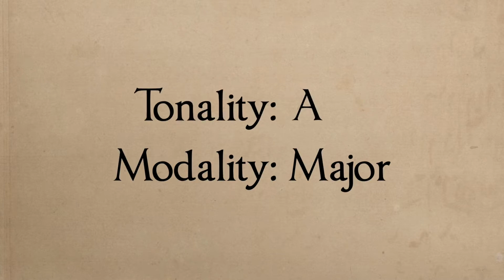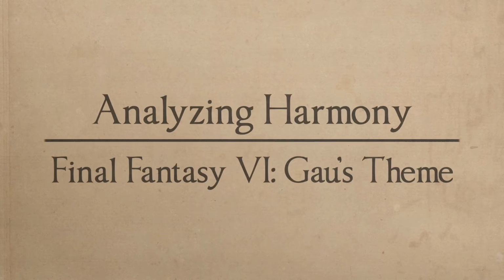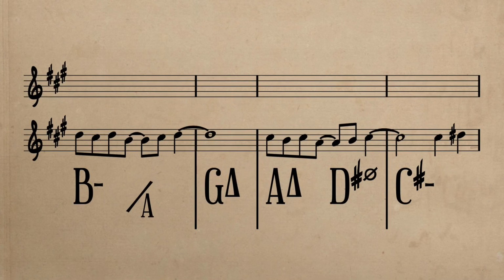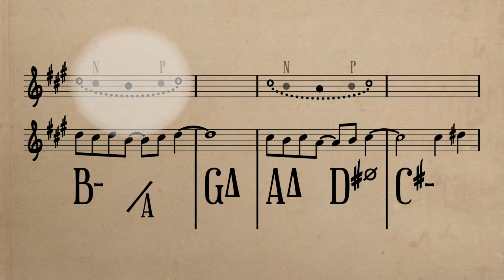Analyzing Melody EP 07: Final Fantasy VI - Gau's Theme (Music Theory)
Upper-level Music Theory Group: Facebook.com/Groups/MusicTheoryII

Welcome to the seventh installment of Analyzing Melody. This is a series that focuses on, predominantly, the element of Melody in music with the occasional commentary on harmony, counterpoint, and form. It will look at a variety of musics but mostly various periods of the Common Practice Period (Baroque, Classical, Romantic), early 20th century musics, and retro VGM (NES - PS1).

So if you've ever wondered how to write or analyze melodies, check this series out! It takes you through all of the little steps so that you can better understand not only the individual melody, but melodic composition as a whole.

In this installment we take on Gau's Theme from Final Fantasy VI on the Super Nintendo which was composed by the legendary VGM composer, Nobuo Uematsu!